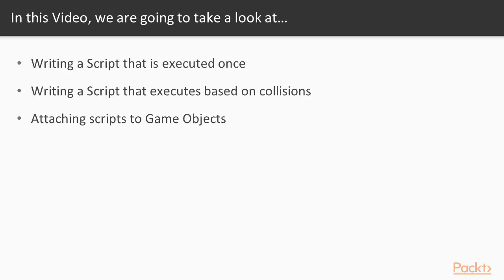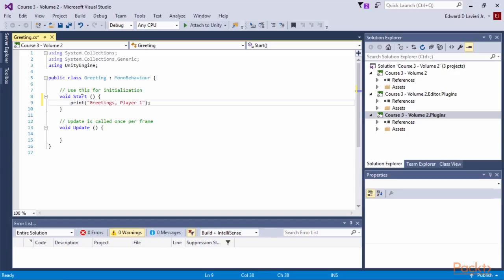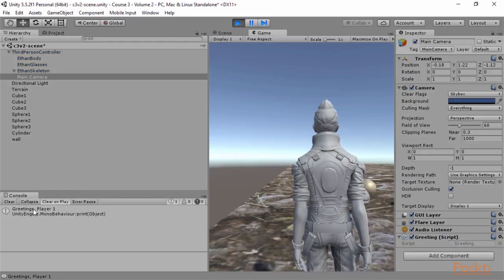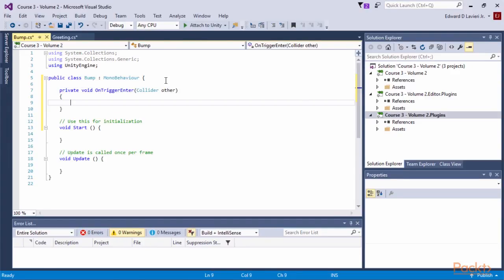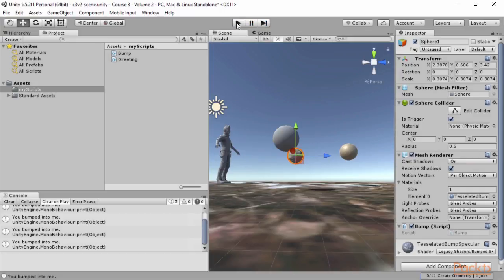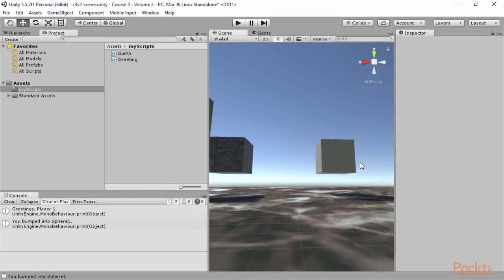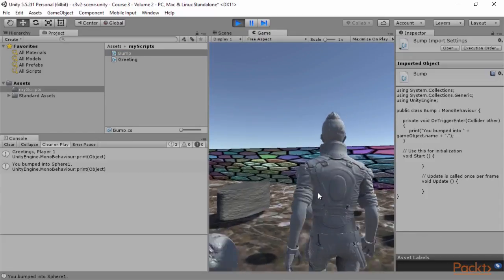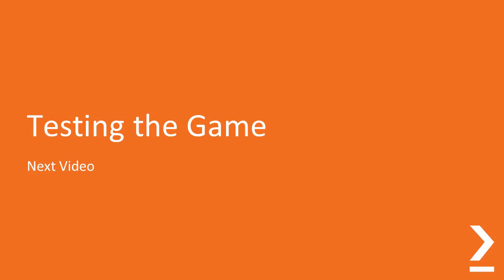15 Adding Scripts to Your Game